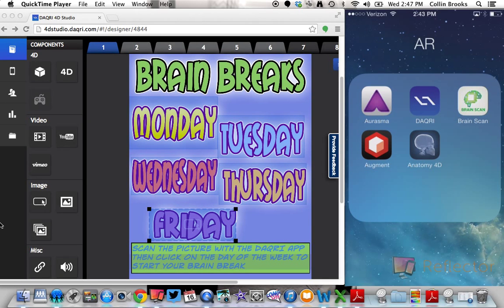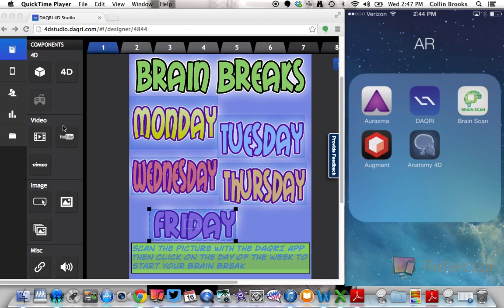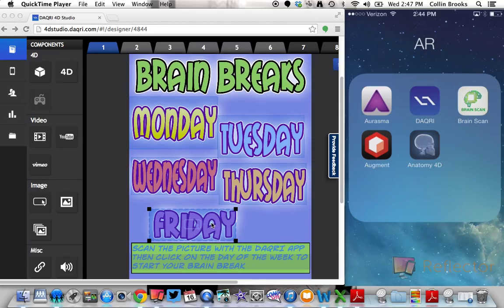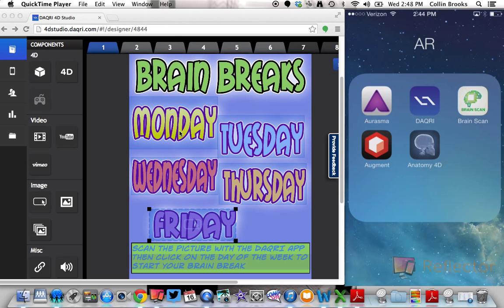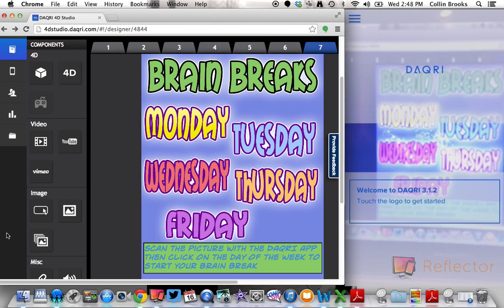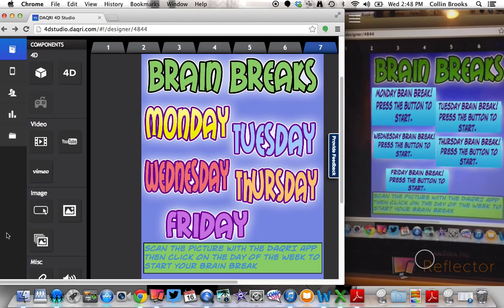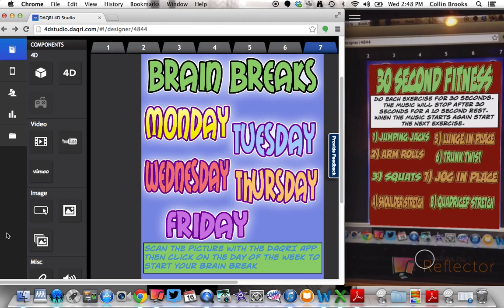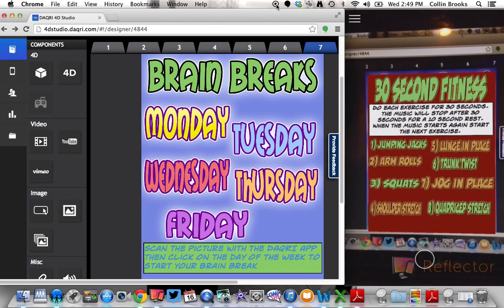AR Brain Break Target for Physical Activity